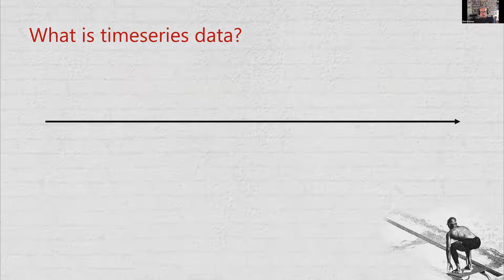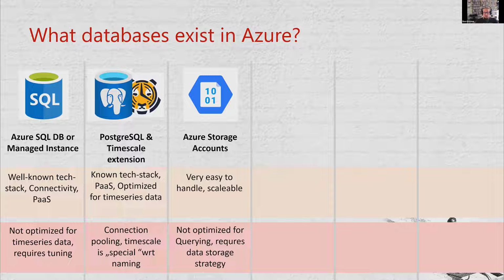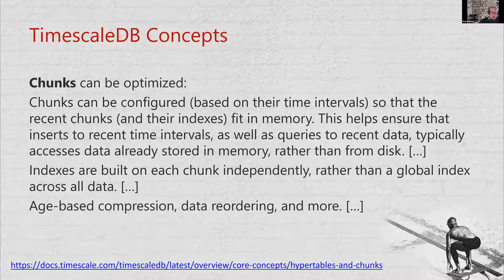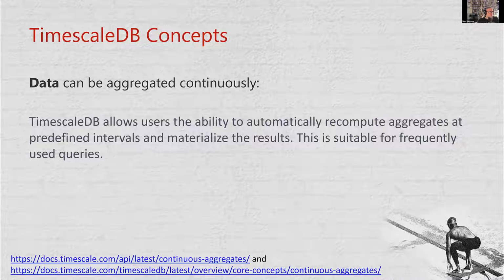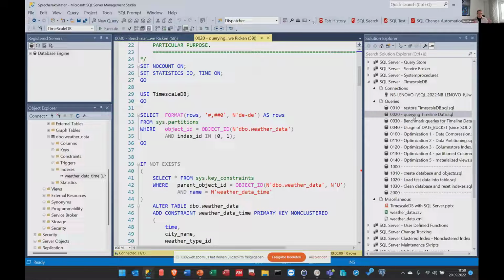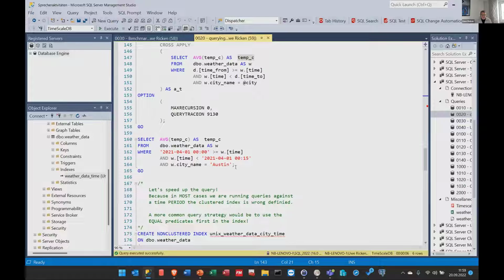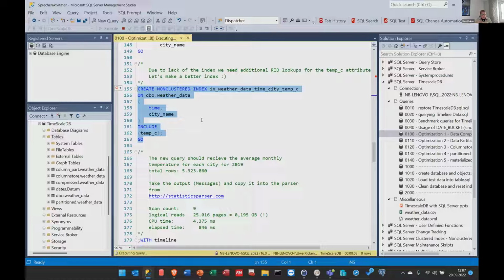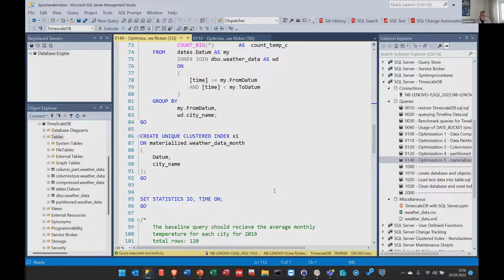Working With Time: Timeseries Data in SQL Server by Benjamin Kettner and Uwe Ricken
Working With Time: Timeseries Data in SQL Server by Benjamin Kettner and Uwe Ricken at Data Platform Virtual Summit 2022